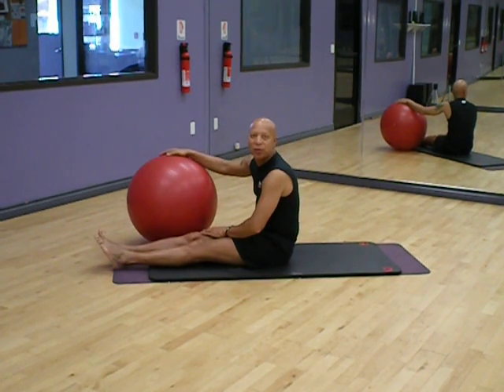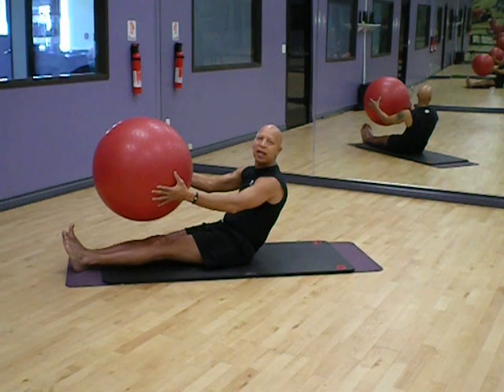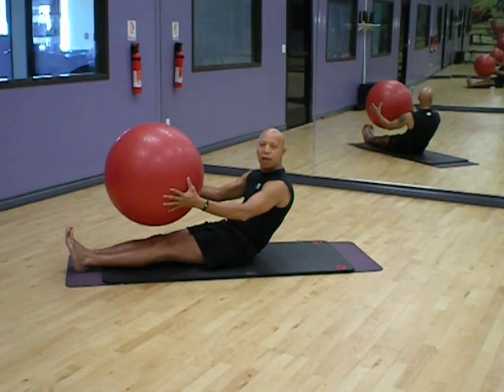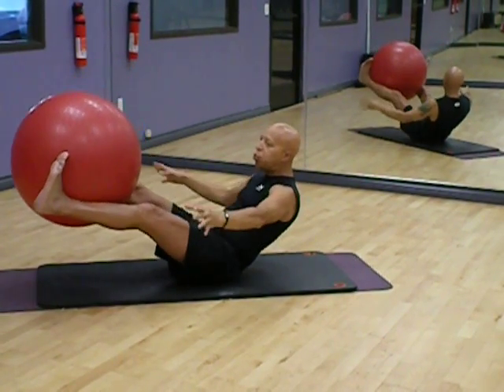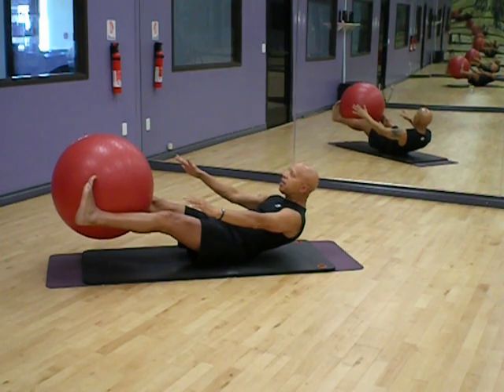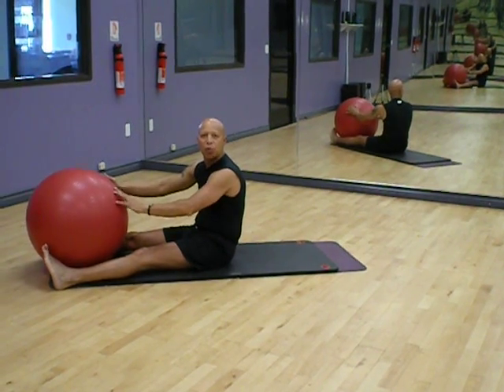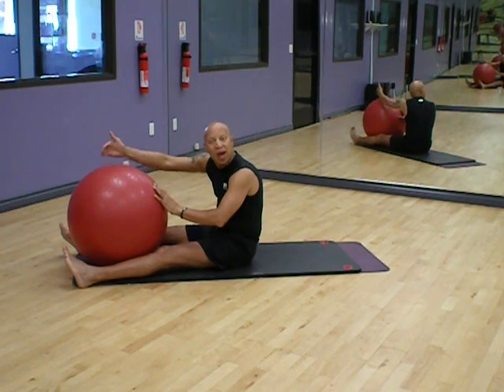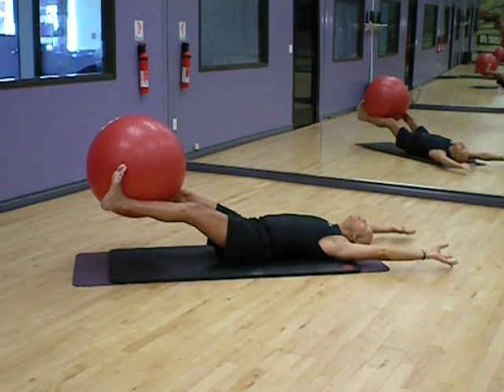Core Workout Challenge with the stability ball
Personal Trainer Sam Strain of Power Play Fitness demonstrates how to challenge your core with the stability ball. Info @